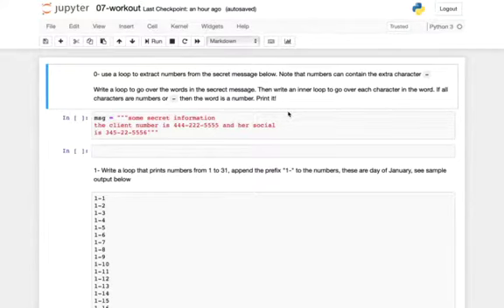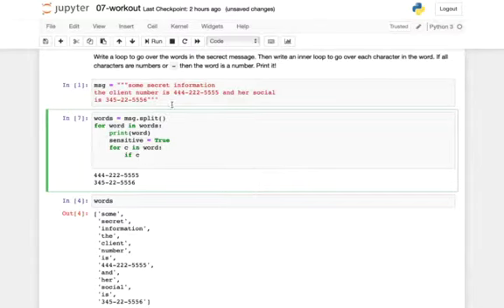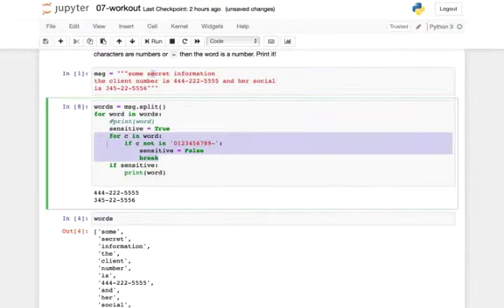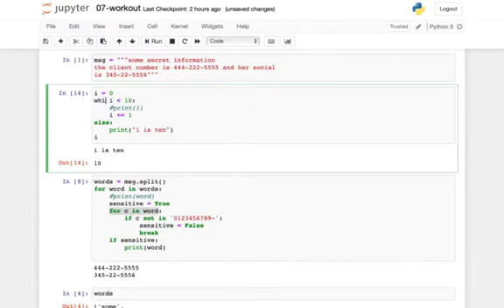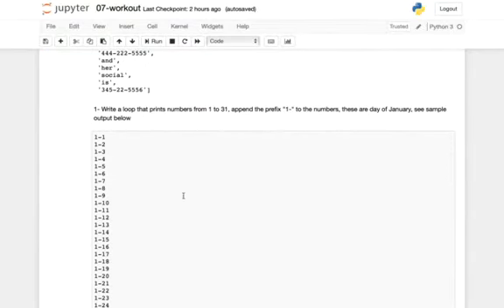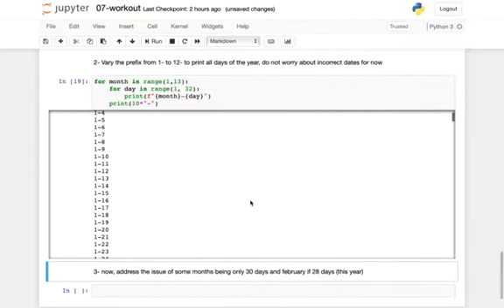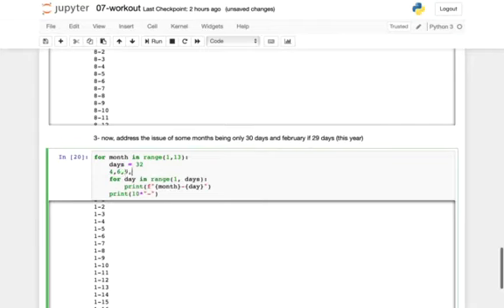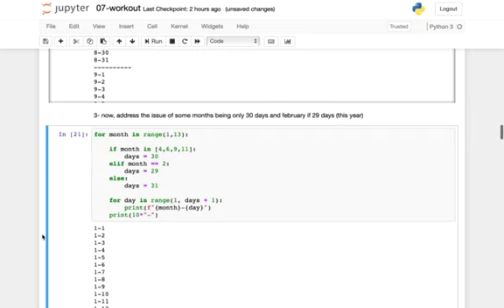Workout - Control flow